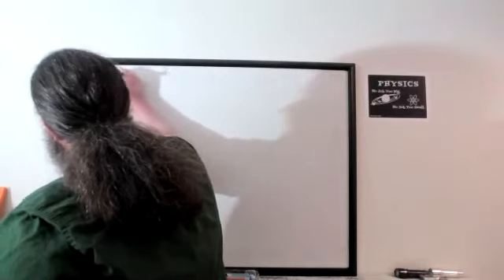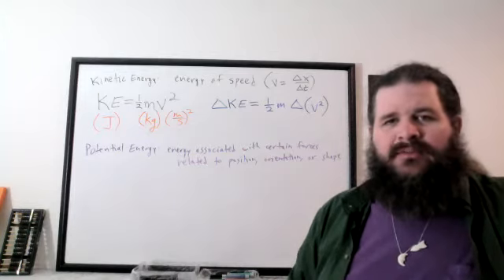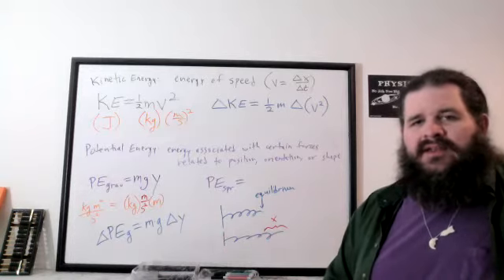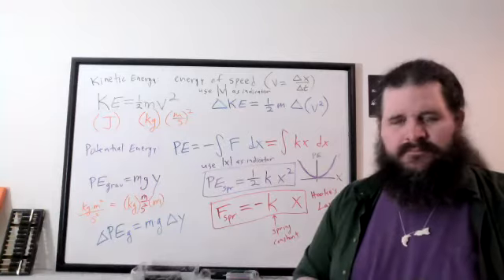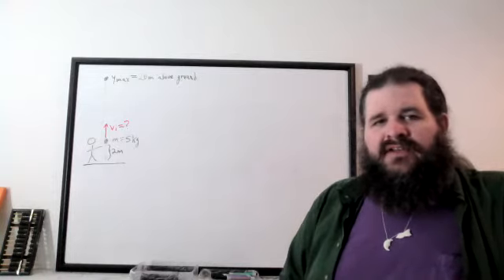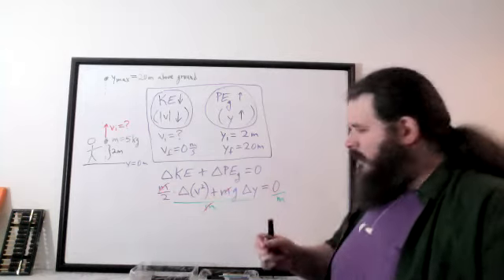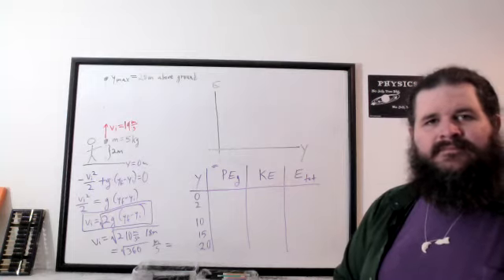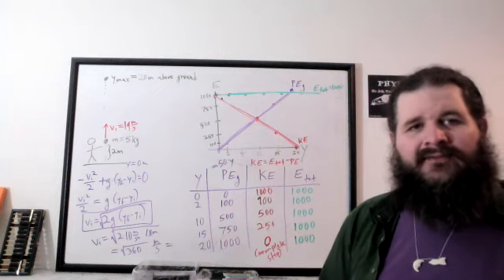P7A w20210121 KE PEg PEspr EnergyGraphs